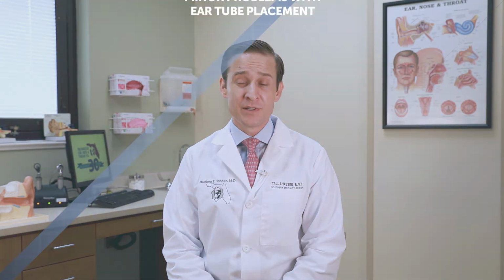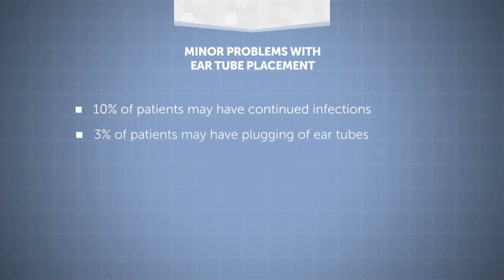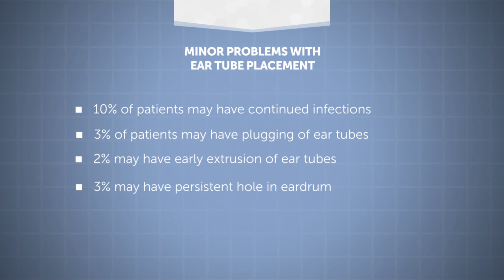Tallahassee ENT Ear Tubes